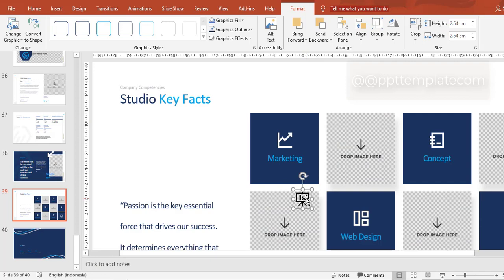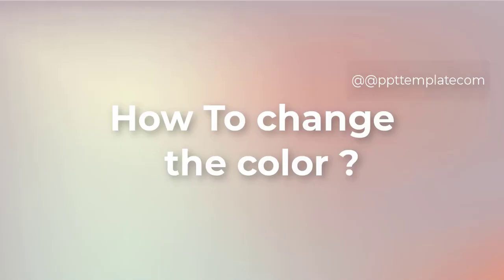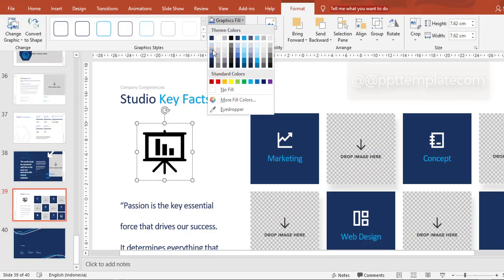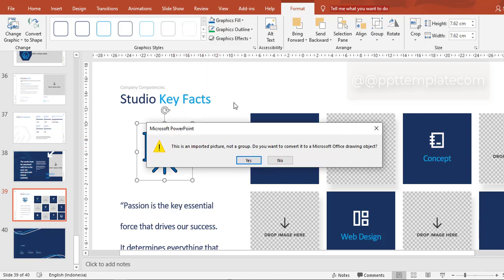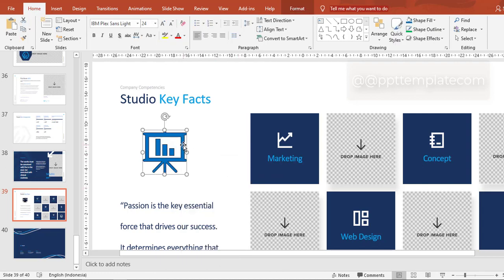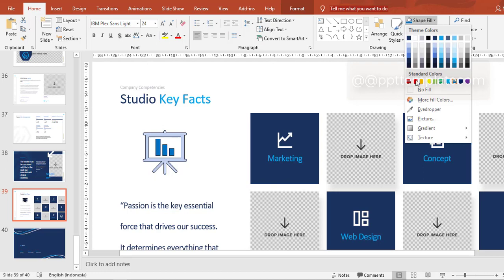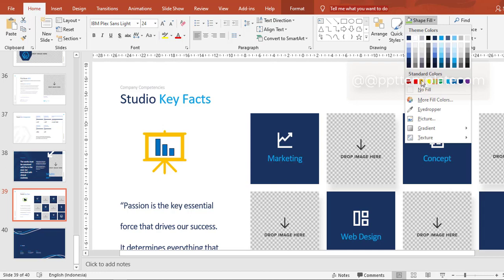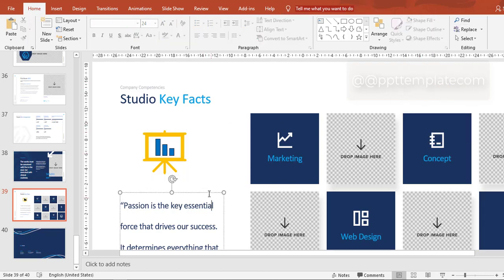How to Add icon and Modify Icons in PowerPoint Very Easy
Using icons in your presentations can be a powerful tool to better communicate your ideas. In this Video i will Show, how to add and modify icons in PowerPoint.

how to change icons in powerpoint design ideas
powerpoint insert icons missing
insert icons in powerpoint 2019
convert picture to icon powerpoint
powerpoint icons
powerpoint icons library